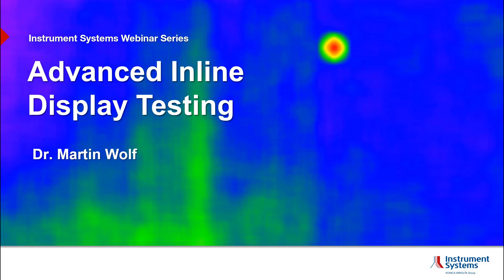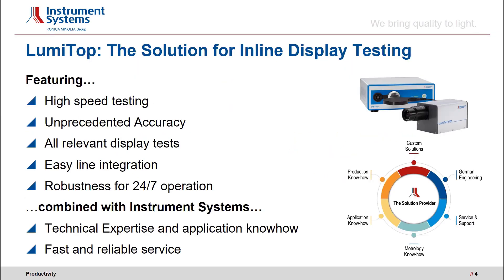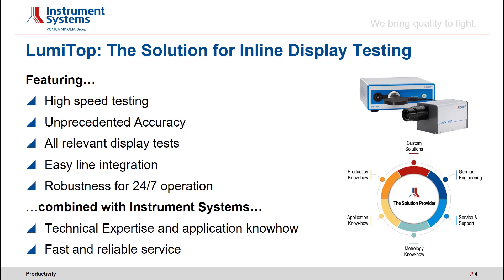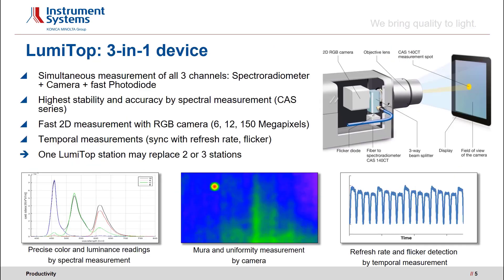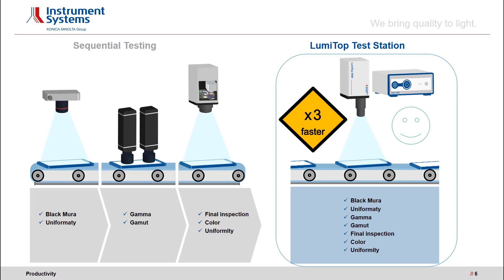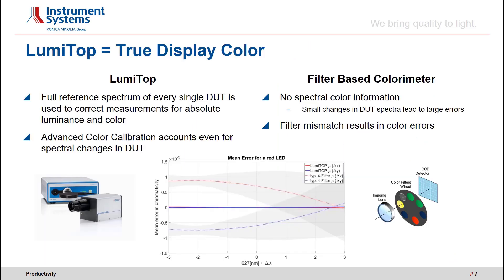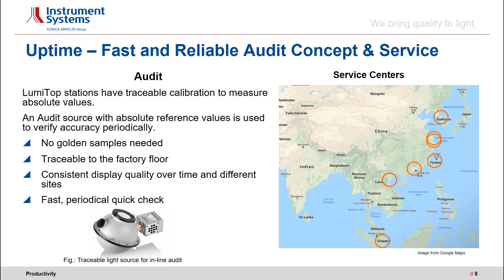Advanced Inline Display Testing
We are your partner to take inline display testing to the next level. Our measurement device LumiTop was specifically developed to meet all requirements of production testing. It provides fast and reliable 24/7 operation for 100% inline test with highest accuracy. In combination with our smart instrument audit process, display testing becomes more efficient and more accurate.